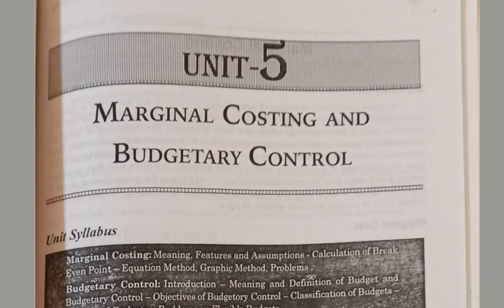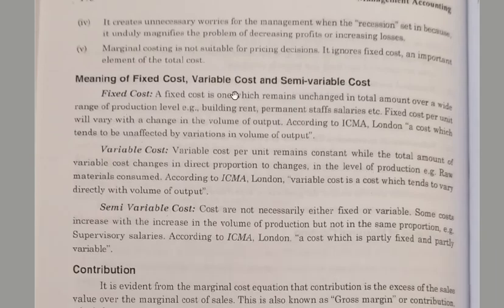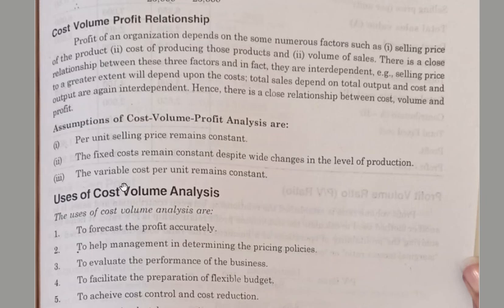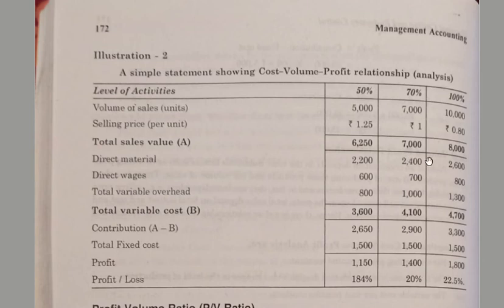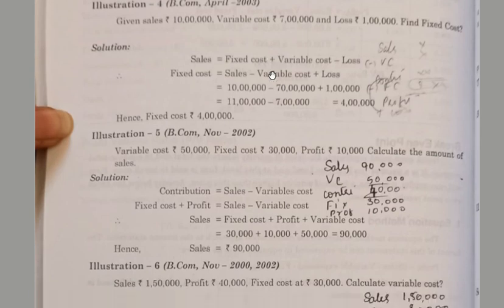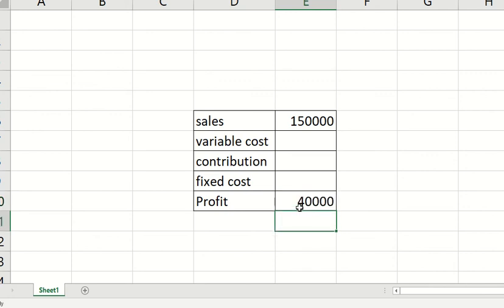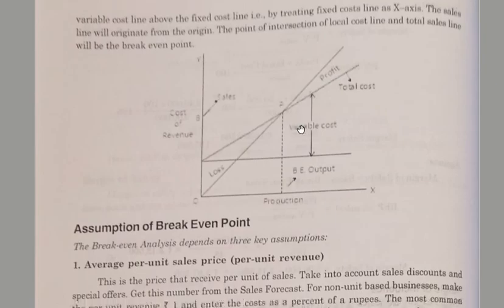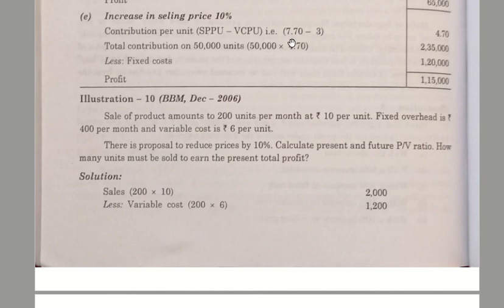MC |bba and bcom|management accounting